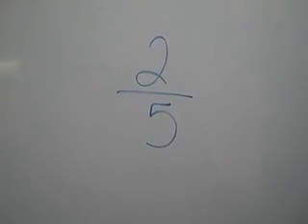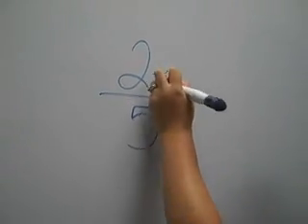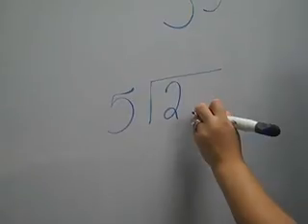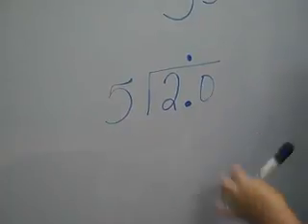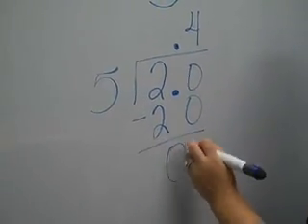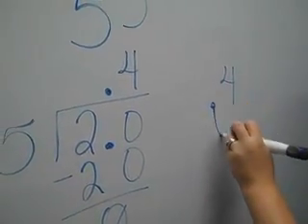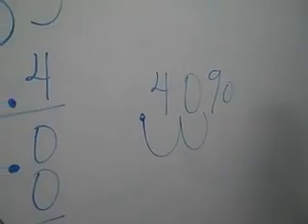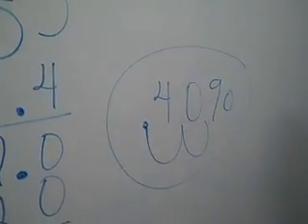Math Tutorial - Fractions into Percents